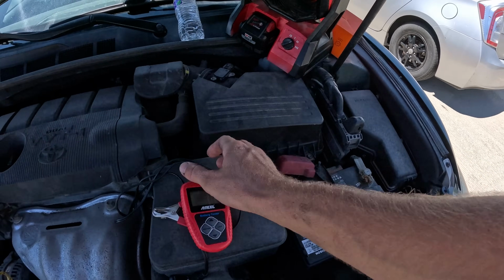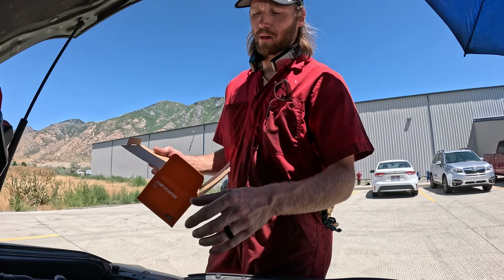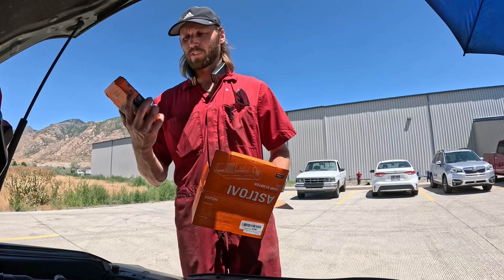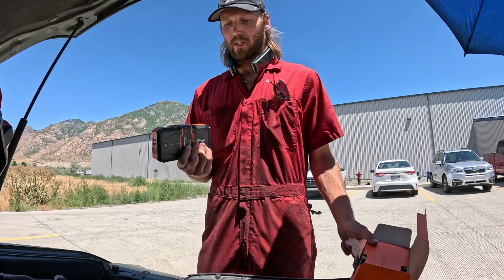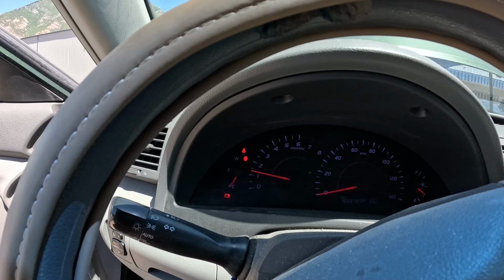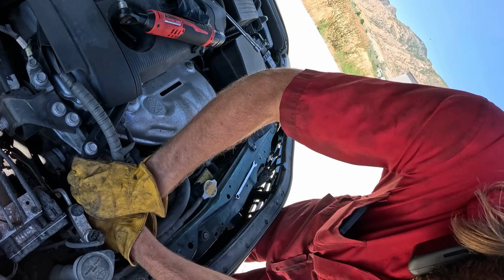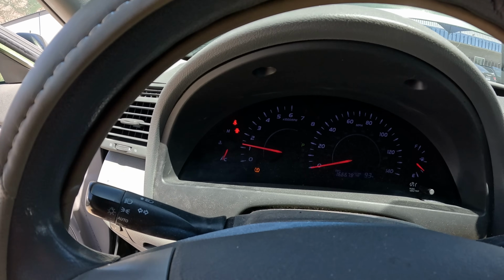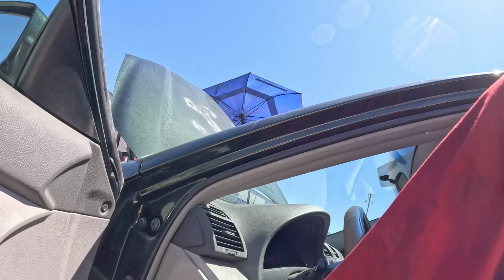How Much do I Charge as a Mobile Mechainc? Toyota Roadside Rescue w/ ASTROAI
Get Your AstroAI S8 Jump Starter
Code: RR（Save $23! The final price is $36.99）